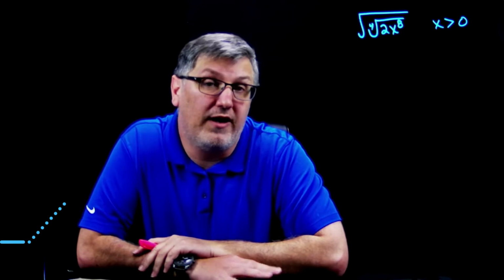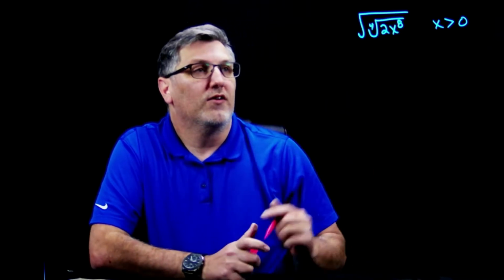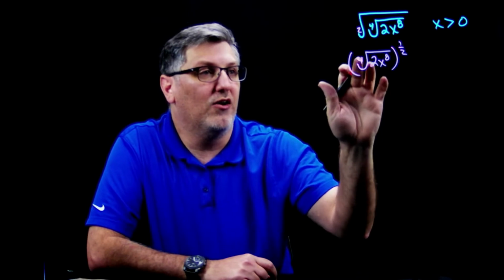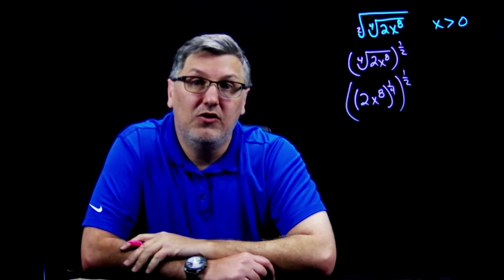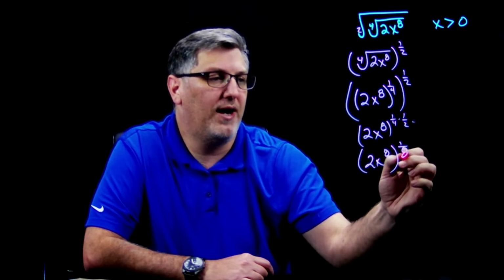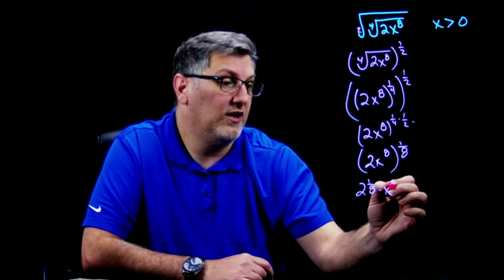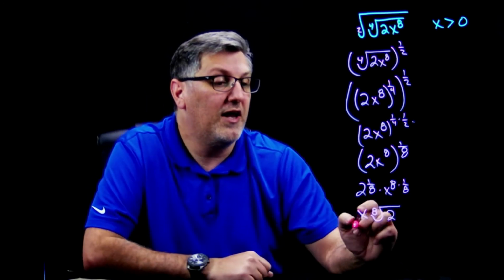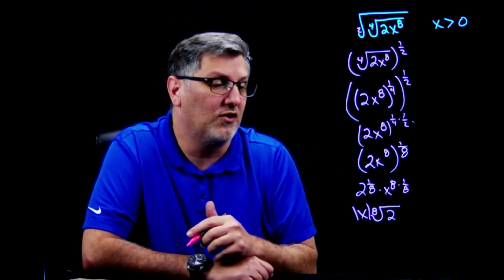Simplify using Exponent Rules 2